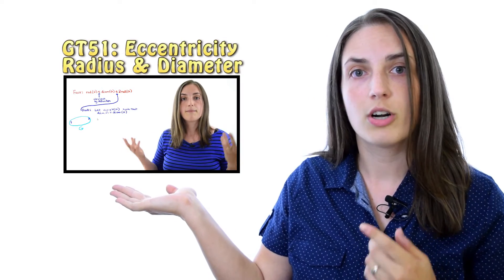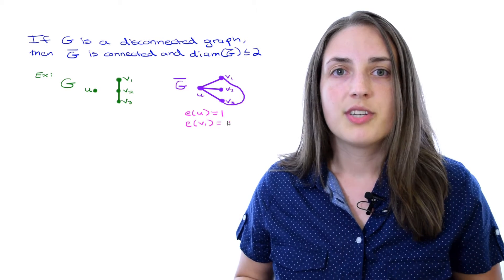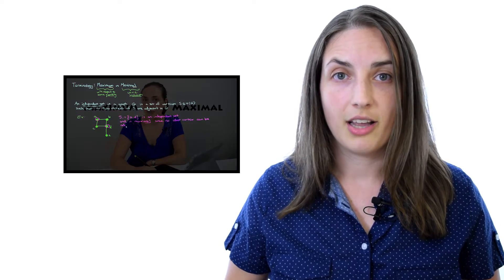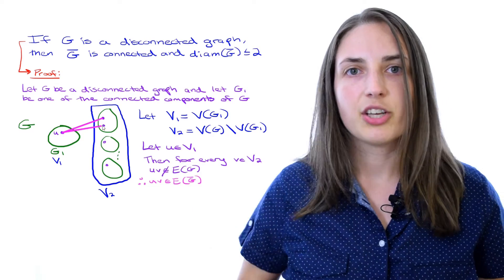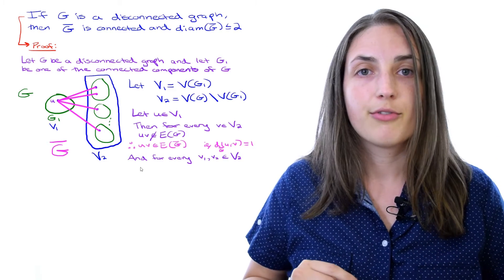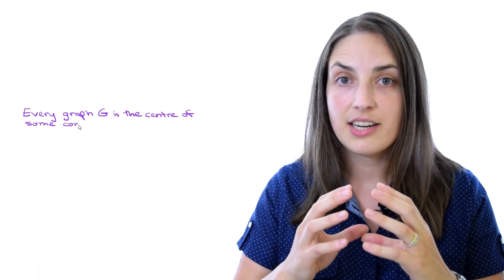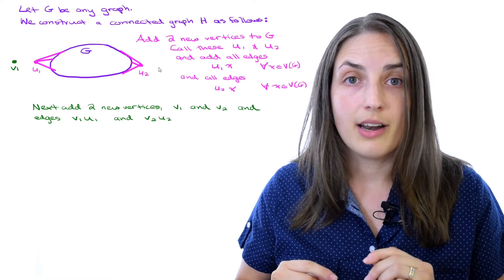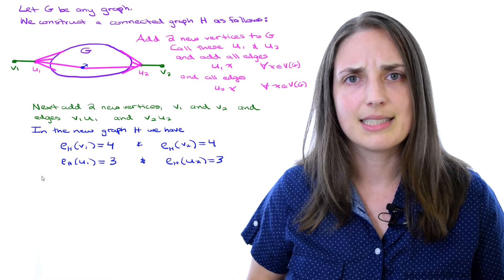Graph Theory: 52. Radius and Diameter Examples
We have discussed the terms radius and diameter in a previous video.  Here we work through two simple proofs which involve these concepts.  First we show that the complement of a disconnected graph has diameter at most 2.  Then we show that any given graph is the centre of some connected graph (the centre of a graph is the set of vertices whose eccentricity is equal to the radius of the graph -ie those vertices with minimum eccentricity).

- 51. Eccentricity, Radius and Diameter